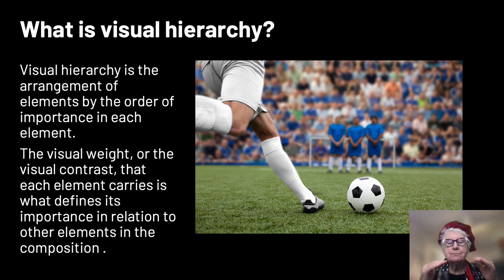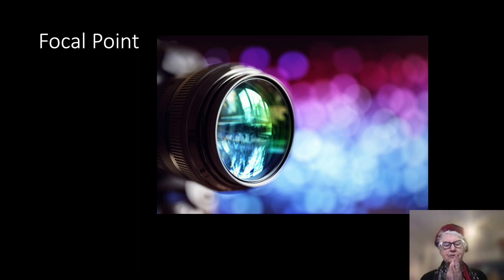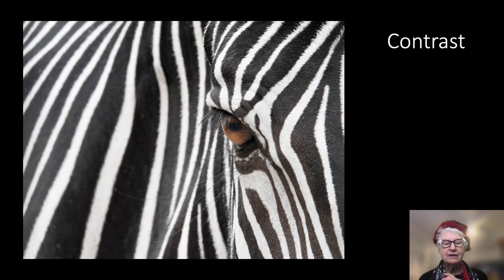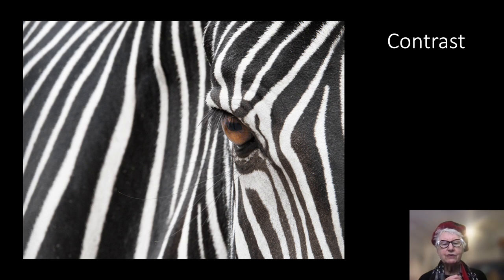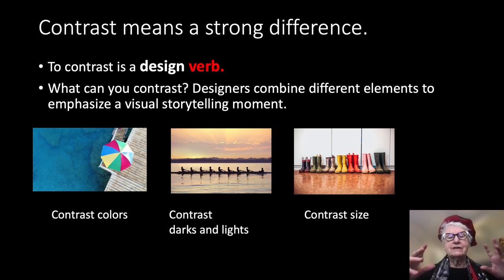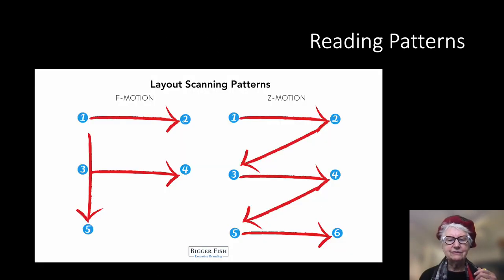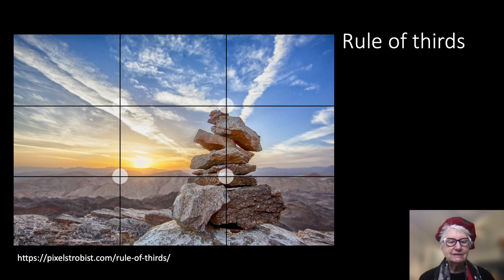Intro to Visual Hierarchy Vocabulary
A brief introductory description of Visual Hierarchy for a design coursel